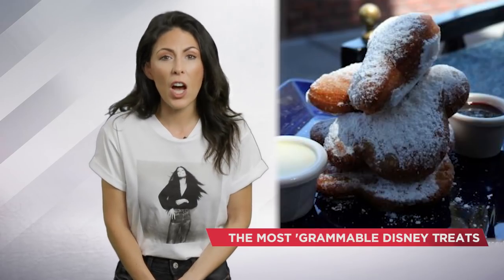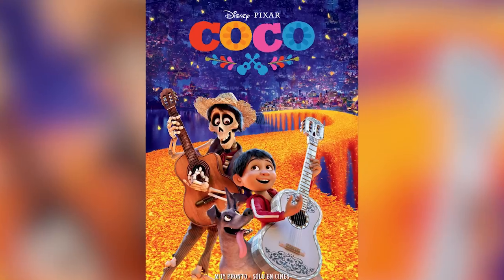Disney Desserts That'll Make You Want To Go To The Park ASAP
Just when you thought Disney had reached peak Instagram trapping, they’ve now released the ULTIMATE dessert that’ll have millennials running to the resorts.

Yes, Disney World just announced that they’re going to sell -- wait for it...

ROSE GOLD UNICORN CUPCAKES

The sweet treat is now available at Gasparilla Island Grill at the Grand Floridian Resort & Spa, and it’s so cute you almosttttt don’t want to eat it.

According to Disney Food Blog, the exterior of the cupcake features QUOTE: “transparent wrapper with gold filigree, some rose gold-brushed ears, and a pointed ribbon of chocolate fashioned as a horn.”

As for the actual cupcake itself? The spongy dessert is strawberry-flavored with a rich hazelnut-flavored cream cheese in the middle.

ZOOM: How much is a flight to Disney World? Asking for a friend…

This isn’t the only delectable -- and Instagram-worthy -- creation Disney has up their sleeve. Here’s a breakdown on a few other desserts that’ll get your mouth watering.

Sticking with the theme of rose gold, Disney World also has a number of other rose gold cupcakes you can try. According to Disney Food Blog, you can can rose gold cupcakes throughout the resort at places like Sunshine Seasons in Epcot, Main Street Bakery in Magic Kingdom, or even Contempo Cafe in the Contemporary Resort.

We’re also gonna throw out an honorable mention to the ROSE GOLD MARGARITA at the Polynesian resort.

But if for some CRAZY reason cupcakes and margaritas aren’t your thing..
And seriously, if they aren’t, what’s wrong with you?
Disneyland has got you covered.

If you head over to the Happiest Place on Earth, mosey down Main Street, and hop into the Jolly Holiday bakery, you can get your hands on the newly-released Minnie Mouse rose gold macaron.

The snack has a strawberry compote and lemon verbena buttercream.

I don’t know what verbena is, but I know that I want to eat one of those things.

Moving right along, this one is still new-ish, but that doesn’t make it any less delicious.

As your marveling at the wonder that is Sleeping Beauty castle at Disneyland, you can pick yourself up a rose gold churro that’s right next to the monument.

 Hmm, rose gold churro…really sensing a theme here, you guys…

Yes, this is Disney’s latest twist on the classic snack, with some tasters saying it has a fruity pebble vibe to it.

So into that, you guys.

It’s been available for a couple months now, but you never know when Disney might take something away, so try it while you can!

Now that we’ve got all that rose gold under our belts, it’s time to move on to something just as cute and just as delicious. As part of Disneyland’s Pixar Fest that kicks off April 13, they’ve got a whole menu of Pixar-themed food items, but these Little Green Men macarons are really speaking to me.

There’s also going to be Mike Wasowski bread, krispy treats, Finding Nemo cake pops, and even a Coco-themed churro that’s, ya know, coco-flavored.

GENIUS!

Next up, this is definitely for the more adventurous eaters. The Mint Julep bar in Disneyland is popular for its Mickey-shaped beignets, and they usually rotate in a seasonal flavor every couple months. What’s the flavor right now, you ask? Watermelon Chili Lime! It’s definitely a unique combo, but when you’re eating something that’s a fried piece of dough, how bad can it really be?

So obviously you need to be IN the parks to try these desserts out, but we’ve got a loophole if you don’t feel like dropping the cash for park admission.

DISNEY LIFE HACK!

Kayla’s Cake is a cute little macaron cart you can find along the shops in Downtown Disney. From unicorn macarons to cookie monster macarons, and even macarons that look like little eggs, these treats are beyond mouth-watering.

Now, just wanna throw a little disclaimer here, Disney is ALWAYS changing up their food menus, so always double check to see what they have available. And who knows, by the time you’re watching this they could have like ten new things. Or some of these things could be gone, so just a fair warning.

Ok guys, what do YOU think of these desserts? Which ones do you wanna try the most?